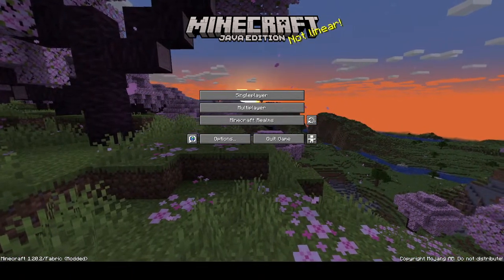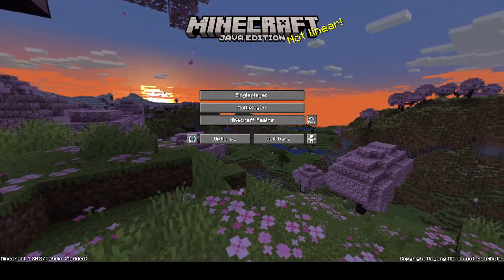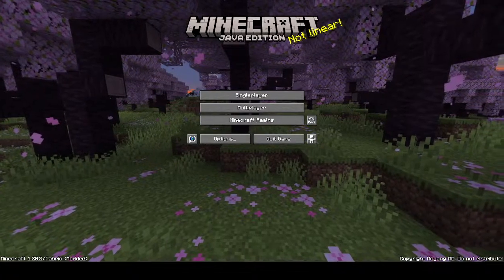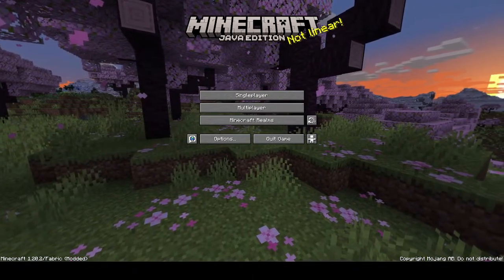just testing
Almost day 3000!! Come place a lot of melons with me. Also world tour at the end of stream.